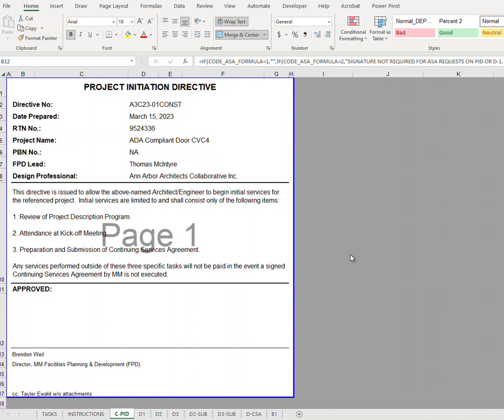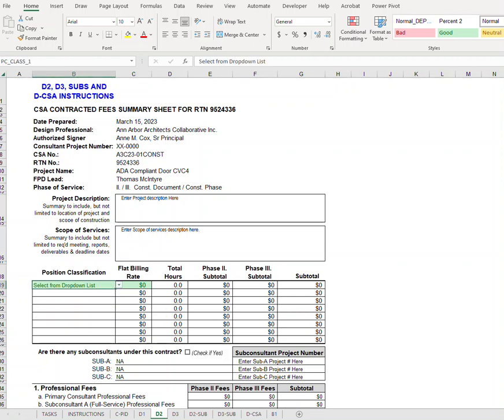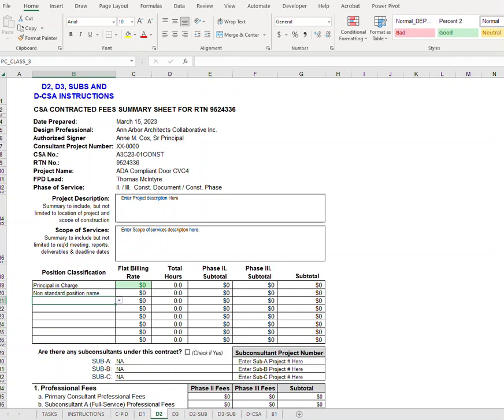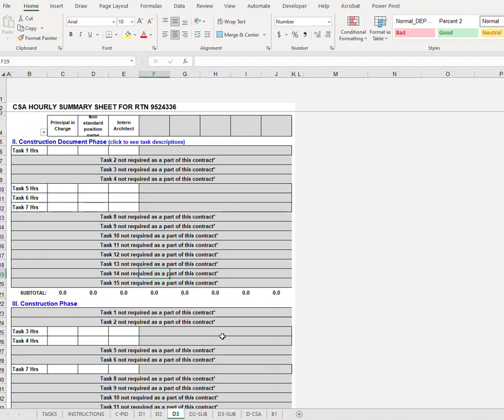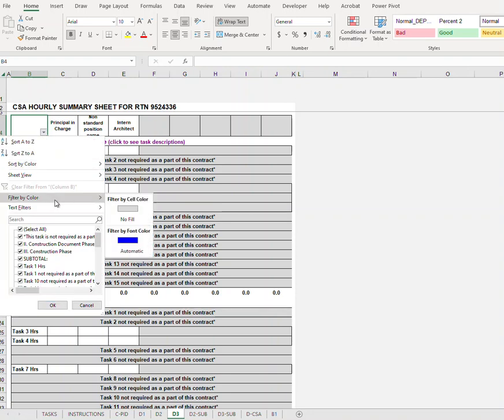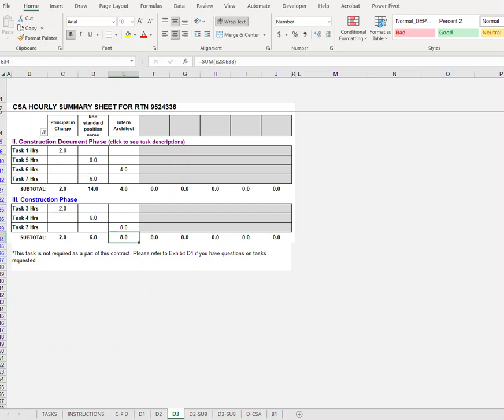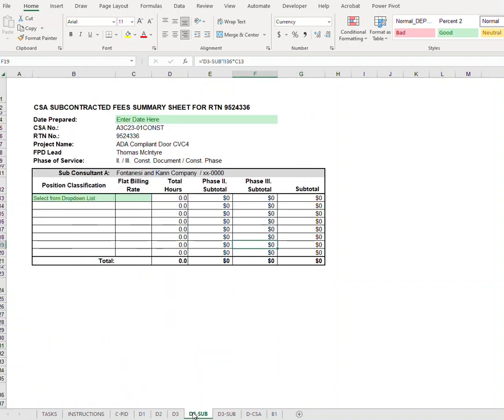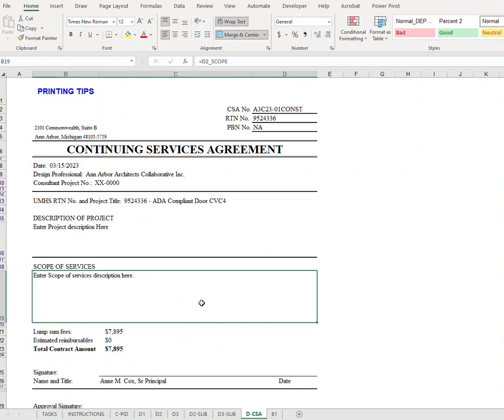D2 D3 INSTRUCTIONS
Instructions for completing the D2, D3, D2-SUB, D3-SUB and D-CSA tabs of the FPD CSA Workbook.